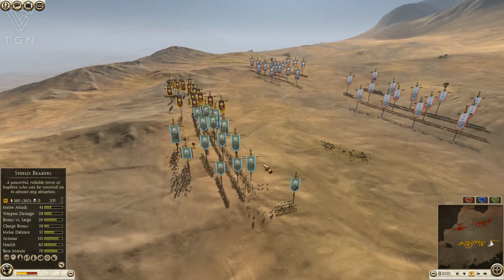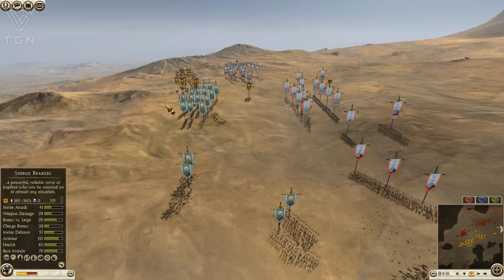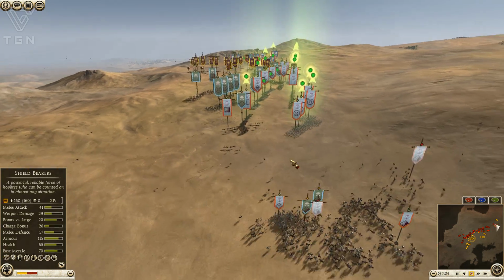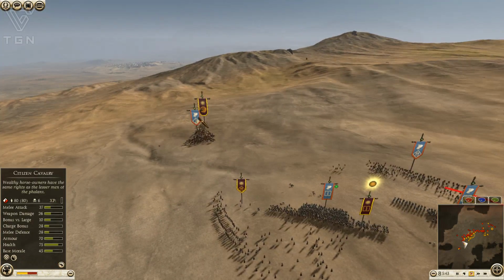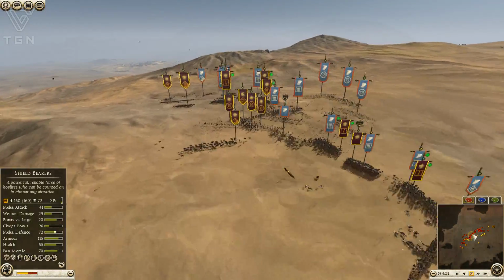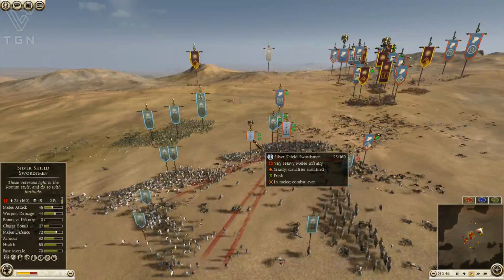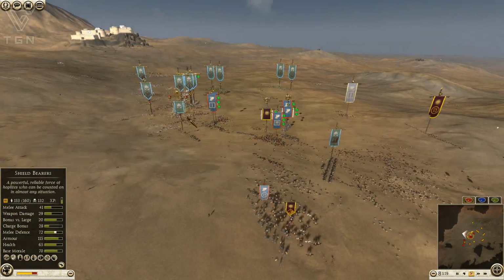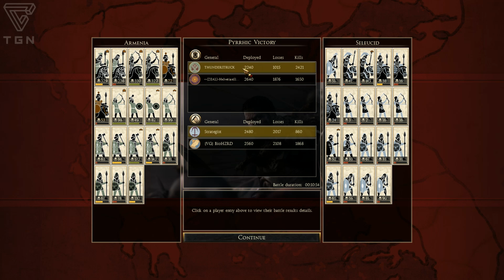Total War Rome 2 Online Battle Video 348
Team 2v2 with Macedon and Armenia taking on Athens and Seleucids. Enjoy!